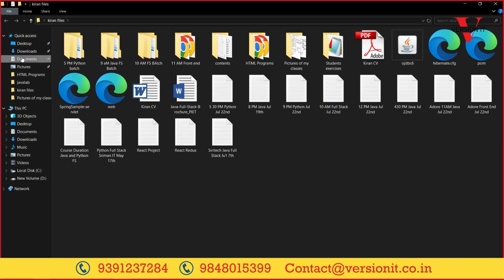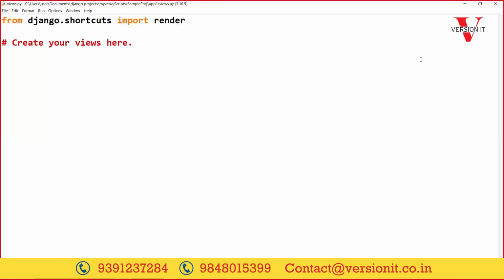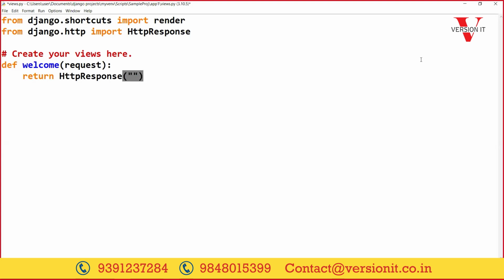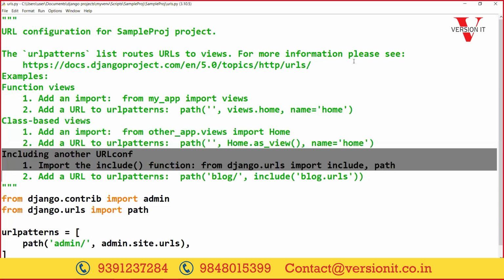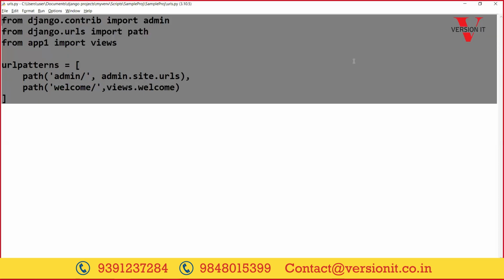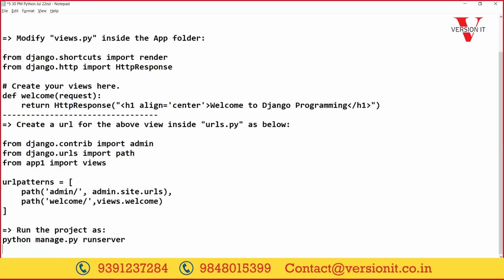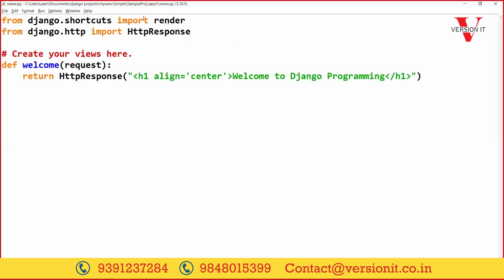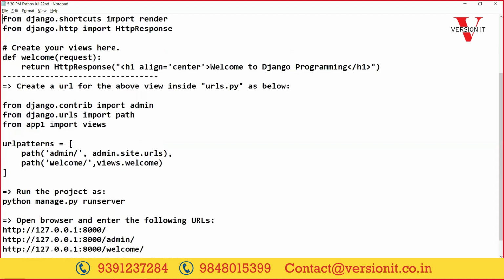Django _ tutorials for beginners_ class #3